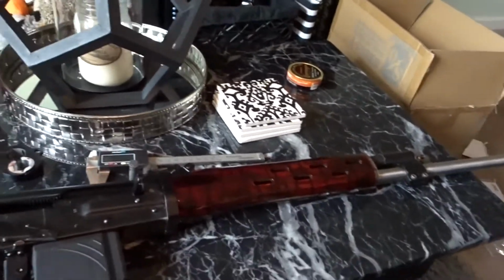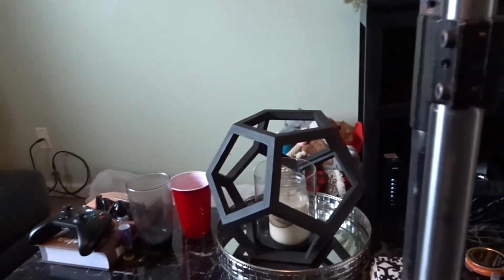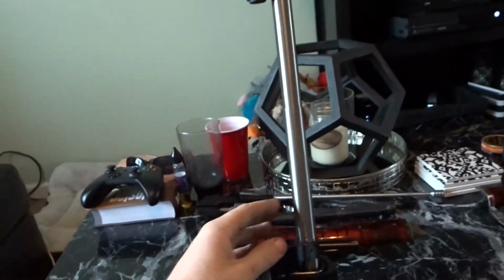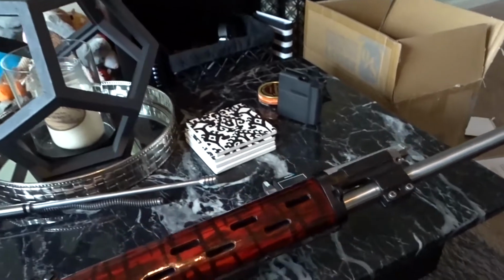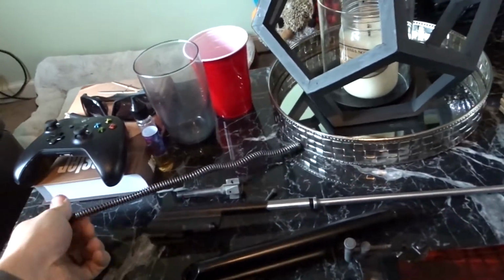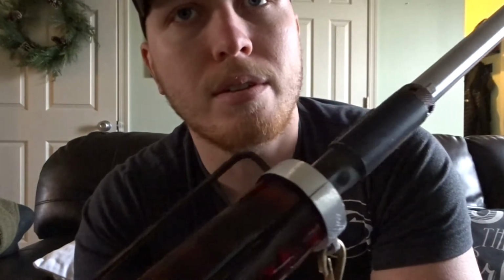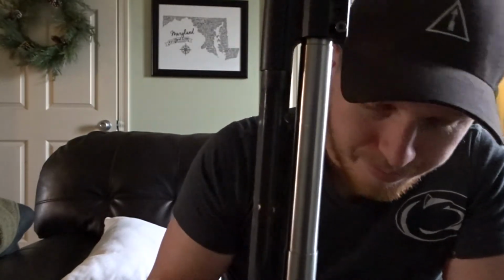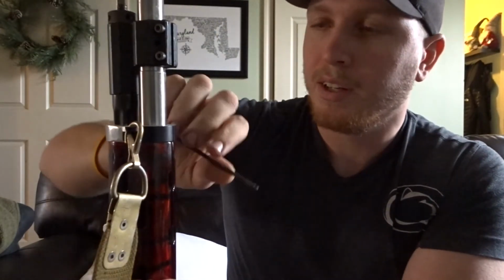6.5 Creedmoor Vepr Complete!!!!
It's finally here and finally done! shooting  video to come soon!